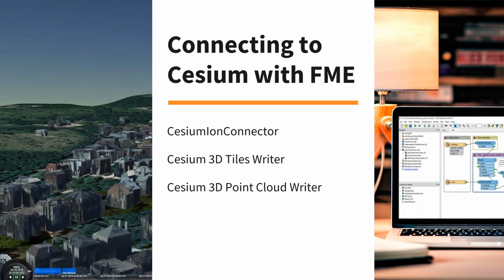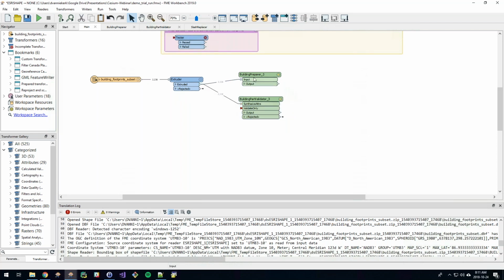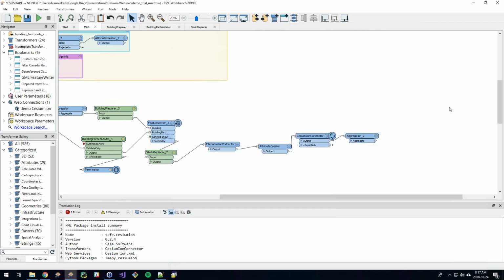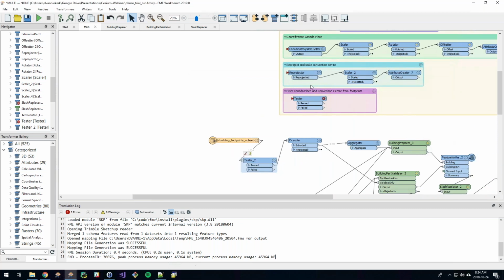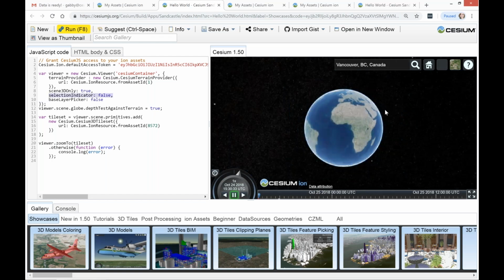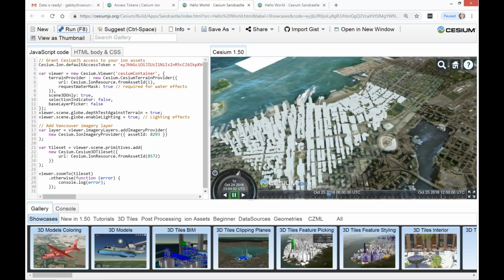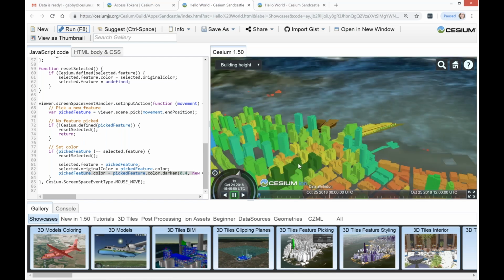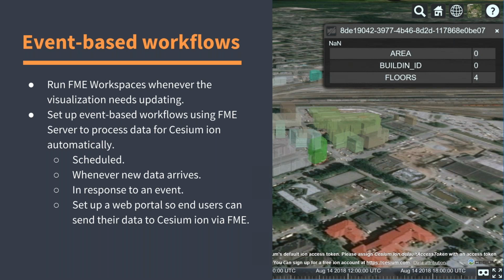Visualizing Data in a Web Browser with Cesium ion & FME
Learn how to bring data into Cesium ion with FME. Get tips for pre-processing data and turning it into robust 3D objects for visualization in a web browser.

This webinar will cover:
1. What is Cesium ion? (Presented by Cesium)
2. How do FME and Cesium work together?
3. Demo: How to prepare your data for Cesium ion with FME.

Plus, preview new functionality coming in FME 2019.0!